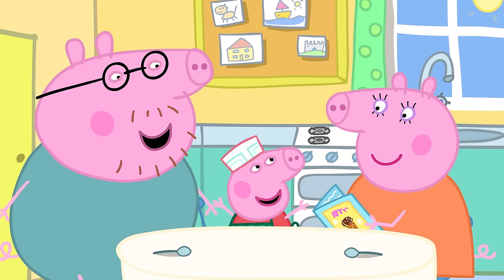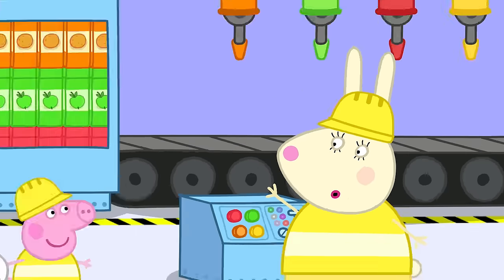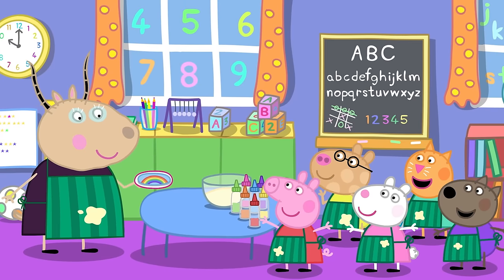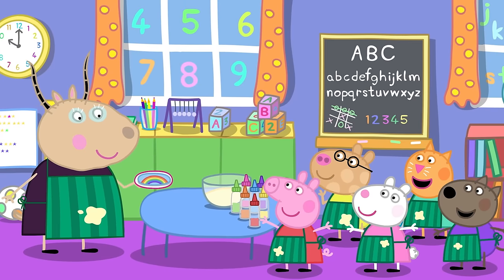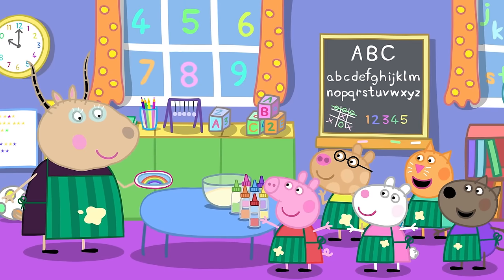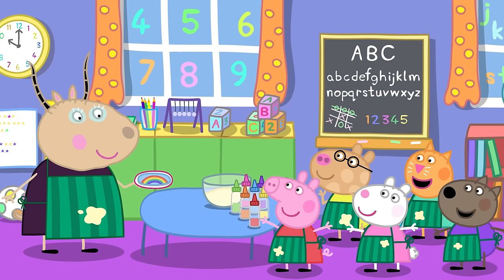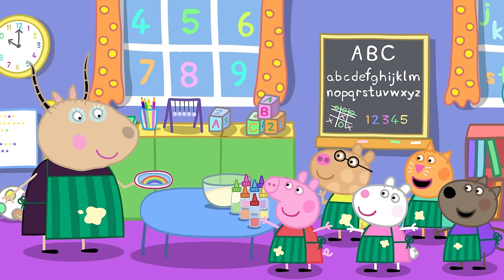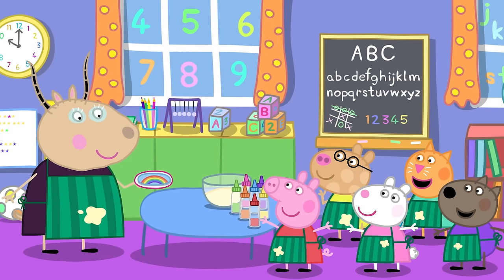The BIGGEST Ice Cream Sundae EVER! 🍦 | Peppa Pig Tales